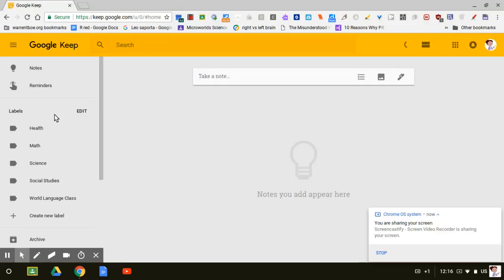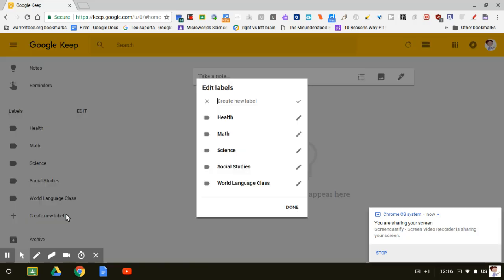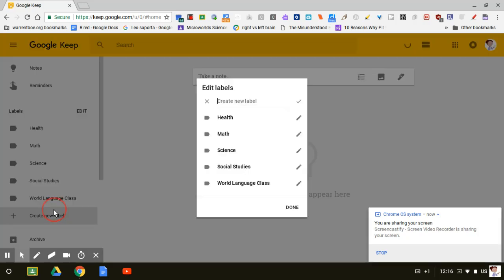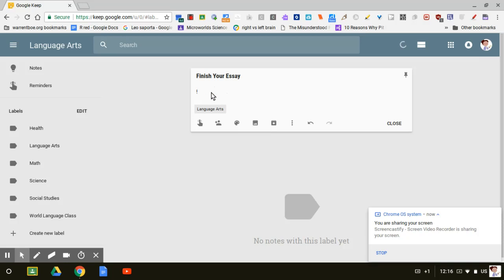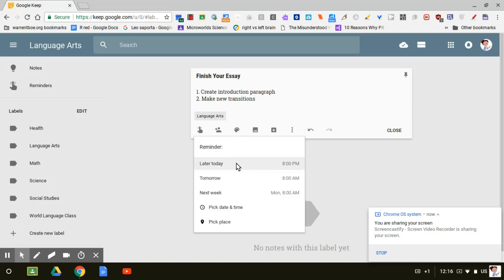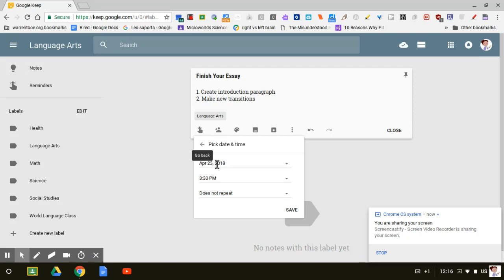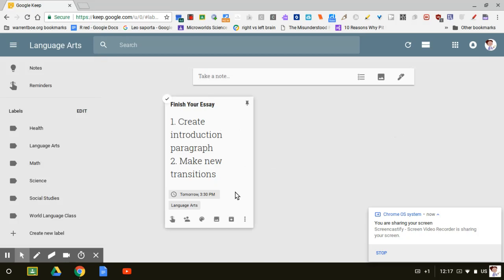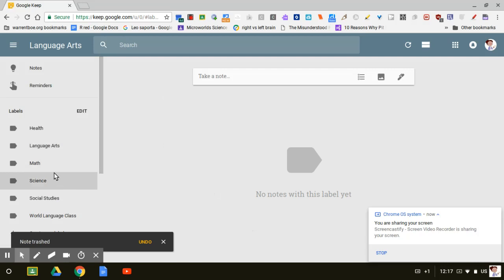Google Keep for Homework Planner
Suggested ideas on how to use Google Keep for your homework agenda planner.